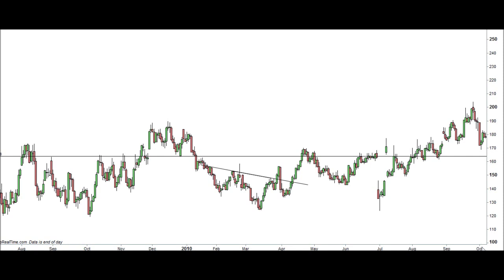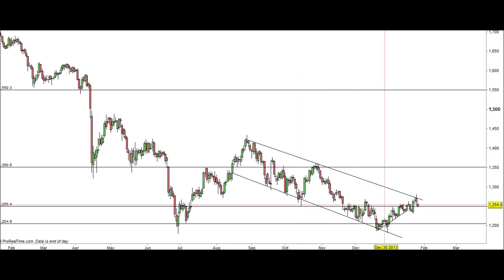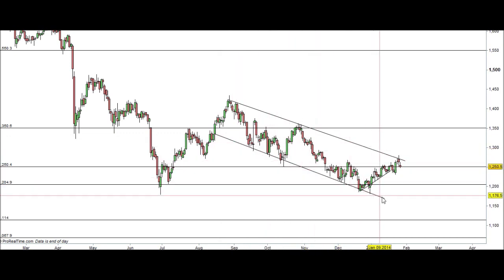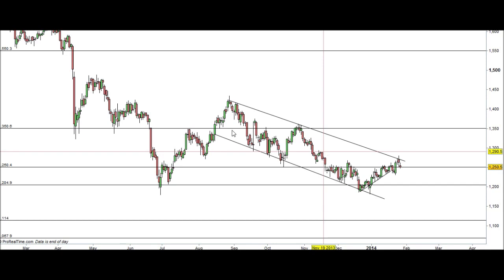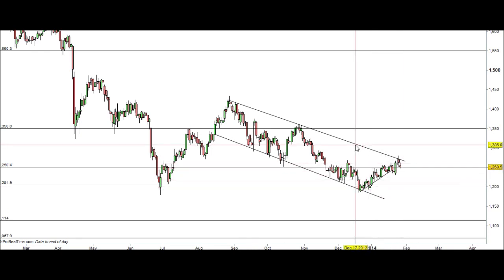Trading the Inverted Head and Shoulders Chart Pattern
Just as you may see a head and shoulders pattern in an uptrend, when it can signify a reversal or at least a consolidation in the trend, you may see inverted head and shoulders patterns in a downtrend. Once again, as with the regular head and shoulders pattern, you have to be prepared to interpret the way the price is moving, and this takes some practice. It will seldom be a "copybook" example of an inverted head and shoulders, and you should look to trading volume to see whether the general inference supports a reversal.

Inverted head and shoulders patterns tend to be smaller than regular head and shoulders, and this can mean that they are less significant. In fact, a small head and shoulders pattern may result in a brief uptrend, but prove to be more of a continuation pattern, if the downtrend is strong. The familiar measuring technique from the head and shoulders can be used with inverted head and shoulders to determine your price objective.

Once again, having drawn a neckline you should look for the shoulder which is lower beneath the line. This may or may not be the lowest price, depending on the angle of the neckline. The distance of the shoulder from the neckline should be transposed to the crossing of the neckline by the price, at the right shoulder, and used to judge how far the price may rise above the line.

As with all trading, it turns out better if you have corroborative evidence of the significance of the level. In this case, you might look back over a historical chart and see whether the price level indicated has been a significant support or resistance in the past. If it has, then it is more likely that it will be important to the price in the future. In fact, if you are looking at a weak inverted head and shoulders, which merely acts as an interruption to a strong downtrend, it is likely that the price level you have just plotted will prove to be a resistance to any further upward movement.

As with the regular head and shoulders pattern, if the inverted head and shoulders pattern provides only a temporary reversal you may be able to find a long-term trendline downwards, by connecting the high points of previous price movement and the price where it is reflected by the price target line. This trendline, particularly if it has been established for a while, can provide significant clues for future price movement. If you are lucky, you may also be able to draw the parallel to the trend line underneath the prices, connecting low points, and this will give you a good indication of the range of prices that you are able to trade up and down between. While you should always keep an eye out for any indications that the long-term trend is ceasing, you may be able to pull out profits for a significant amount of time.